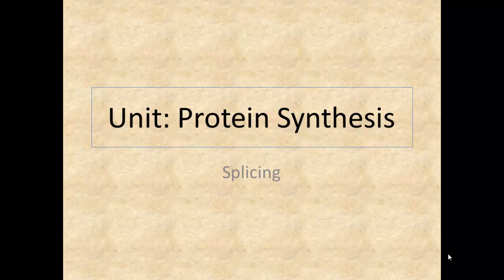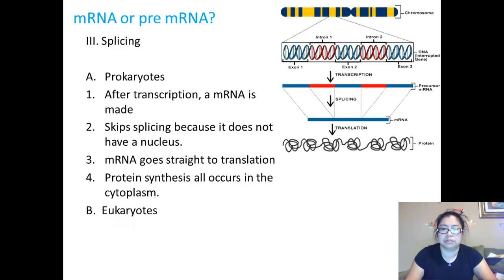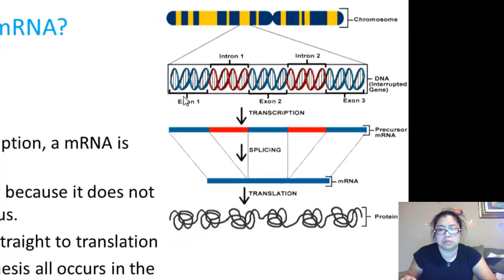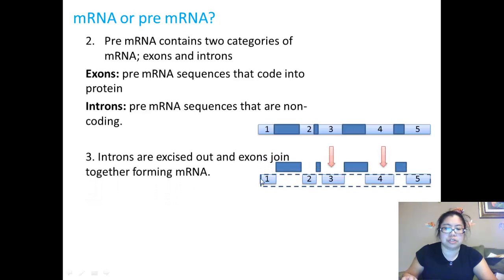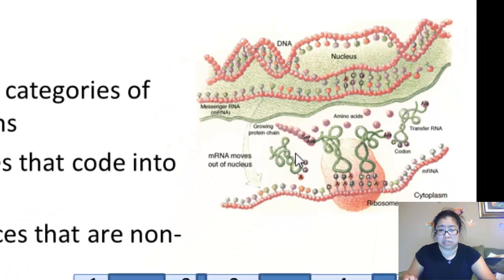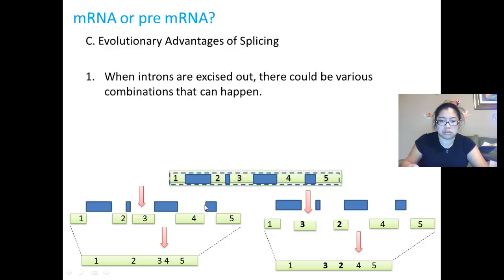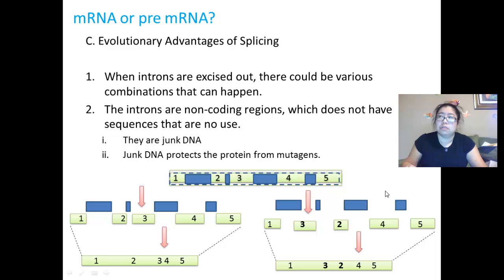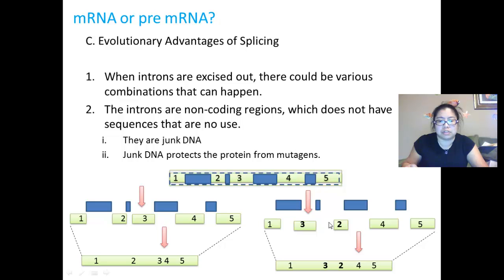RNA splicing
Ms. Chiao lectures on RNA splicing and the differences between prokaryotes and eukaryotes in the process of protein synthesis.